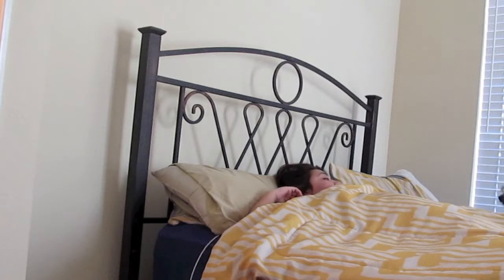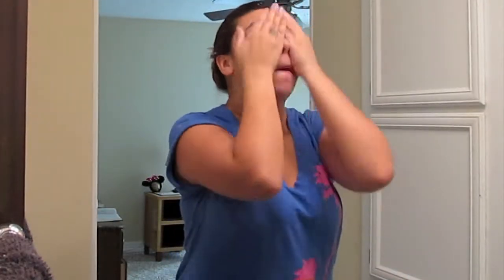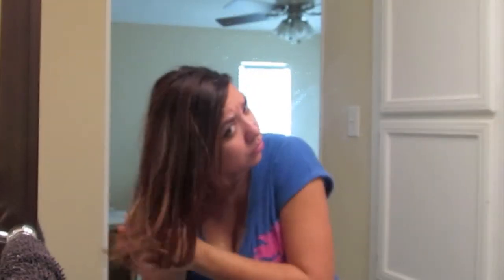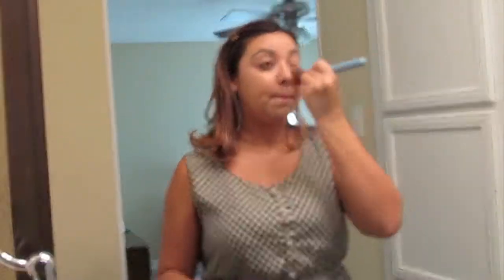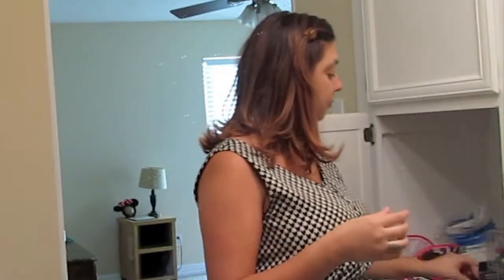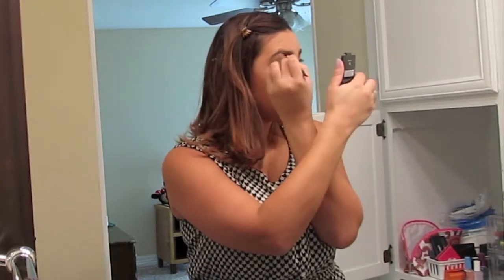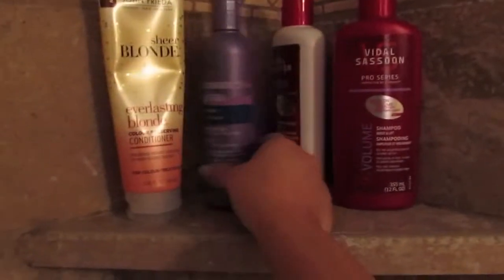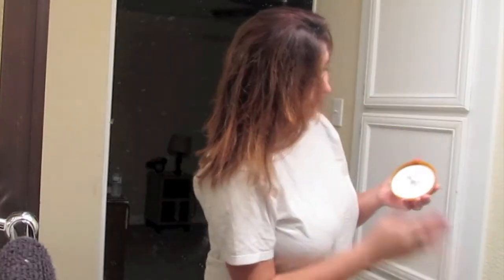Fall flawless face | Ana Maggie